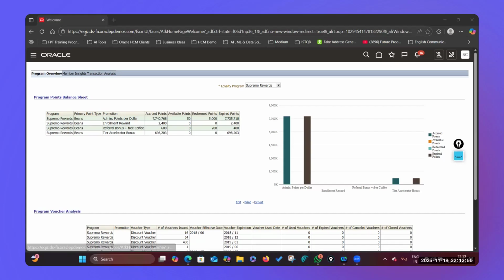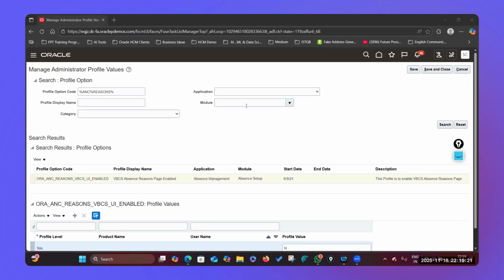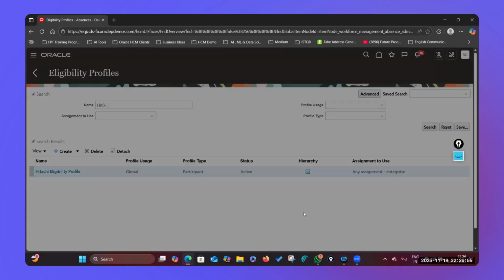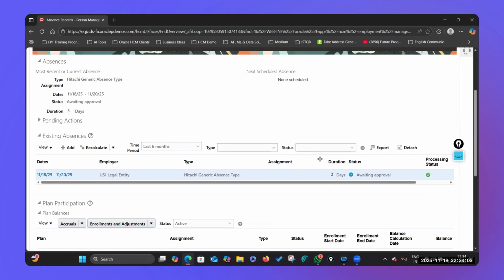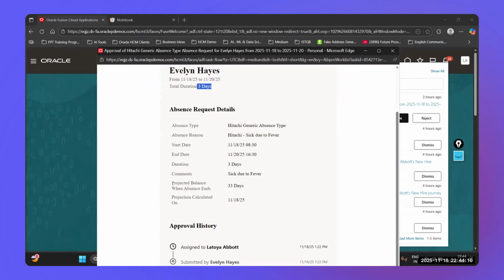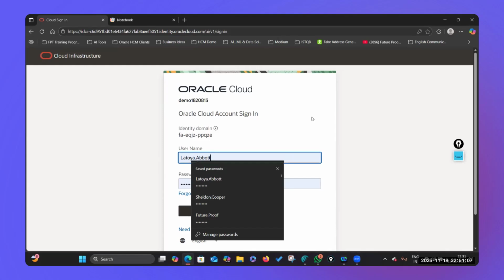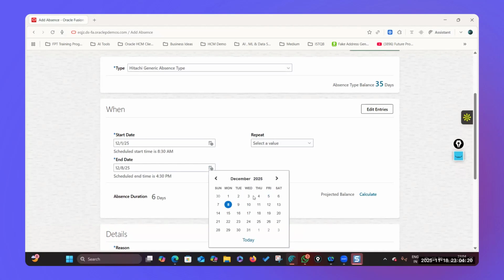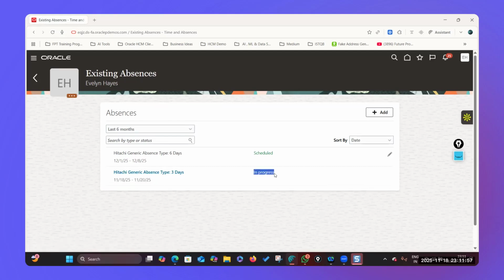Absence Management End to End Workflow in Oracle HCM Cloud Applications | Future Proof Trainings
Learn this Absence Management End to End Workflow Step by Step from my website blog

Chapters :

1. Confirm the prerequisites (0:23)
2. Manage Redwood / VBCS profile options (1:35)
3. Create and verify absence reasons (8:10)
4. Create and verify absence certifications (10:18)
5. Create the absence plan and attach eligibility logic (10:53)
6. Create the absence type and attach all prerequisites (15:04)
7. Enroll an employee and run accruals (18:58)
8. Submit an absence request as an employee (20:23)
9. Review and approve as a manager (23:03)
10. Validate the approved absence in self-service (31:43)
11. Test a future-dated absence and attachment warning (38:51)
12. Confirm final statuses and configuration ownership (44:45)

Learn how to effectively manage Absences using the end-to-end workflow in Oracle HCM Cloud Applications with Future Proof Trainings. Master Absence Management today!

This comprehensive Oracle HCM tutorial walks through the complete End-to-End Workflow for Absence Management...

Unlock the potential of Oracle HCM Cloud with our comprehensive guide on Absence Management End to End Workflow! This training delivers essential insights to streamline your organization's absence management processes effectively. By understanding the intricacies of Oracle HCM Cloud Applications, you can significantly enhance employee experience while optimizing administrative workflows.

- Gain a thorough understanding of the Absence Management workflow from start to finish.
- Learn how to efficiently manage employee absences using Oracle HCM Cloud Applications.
- Discover best practices to ensure compliance with labor laws and organizational policies.
- Enhance decision-making with data analytics directly integrated into absence management.
- Streamline communication between HR and employees regarding absence policies.

Key Takeaways:
- Comprehensive overview of absence types and management techniques.
- Deep dive into Oracle HCM Cloud functionalities, including self-service capabilities.
- Step-by-step guidance on configuring absence plans and workflows.
- Insight into reporting and analytics for informed decision-making.
- Tips to improve employee engagement through transparent absence policies.

Are you ready to transform your absence management strategy? Don’t miss out on the opportunity to learn from industry experts!